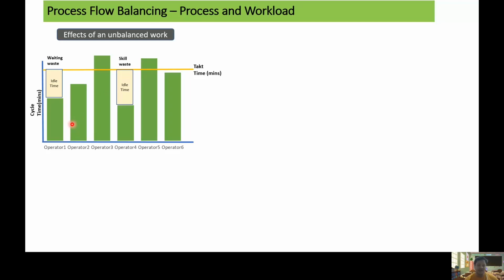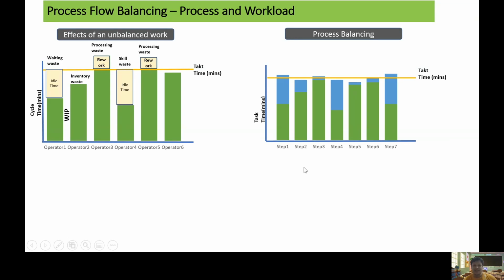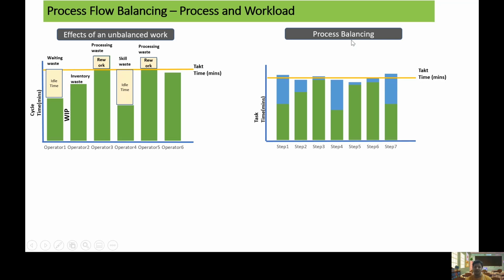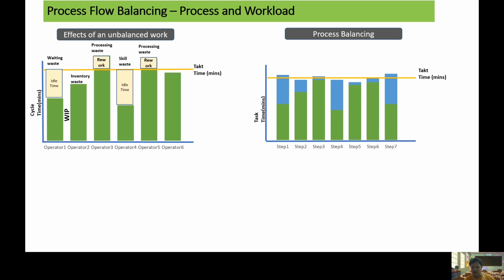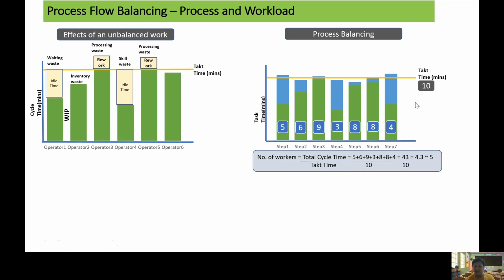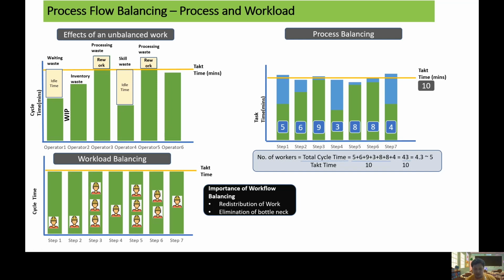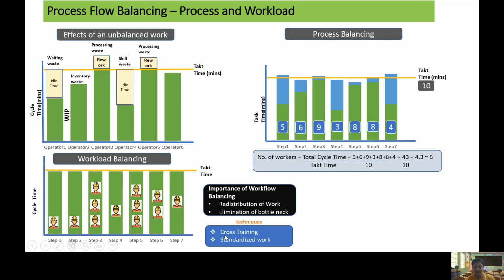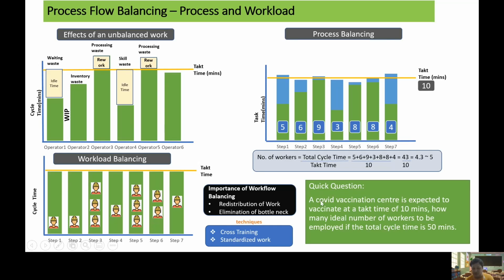Quick & Easy, Lesson6 : Lean Flow through Line and Workload Balancing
Learn the effects of an unbalanced line and how to balance a line in today's Sunday episode.

With an aim to share 52 quick lessons in 52 Sundays in a year, I started this channel. I have been learning these concepts since beginning of my career , now aiming to capture some of them , break them down into simpler forms and then share to help some group to also learn , in a "Quick and Easy" way.

"Learn Grab and Go" channel is created as an effort for giving quick & easy learning bytes on topics related to technical know how on Electrical products, Industrialization & quality concepts connecting to true experiences & breaking it down to more simpler form for all to understand in a easy way. The videos will include basic concepts and not expert concepts. People belonging to technical team, new entrants in an organization, non-technical function but working for a technical organization and college students should benefit from this channel.